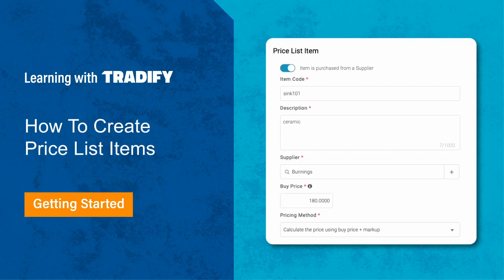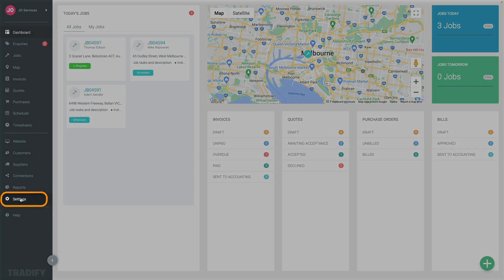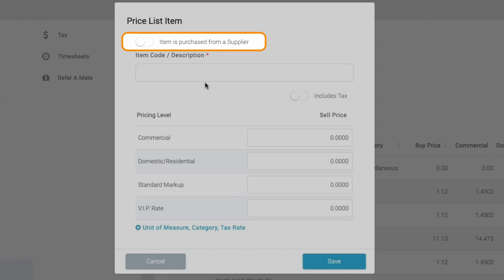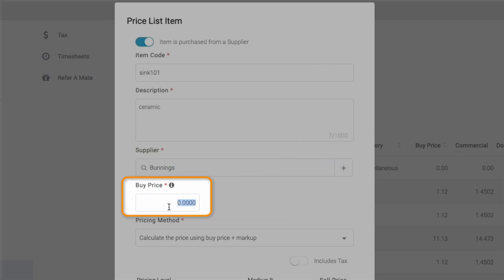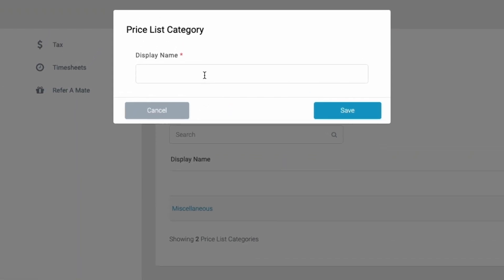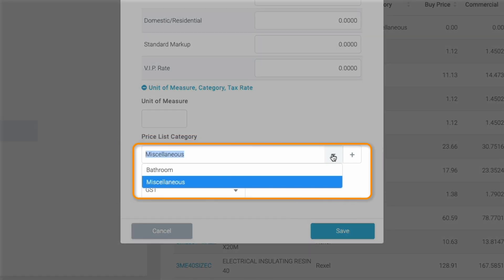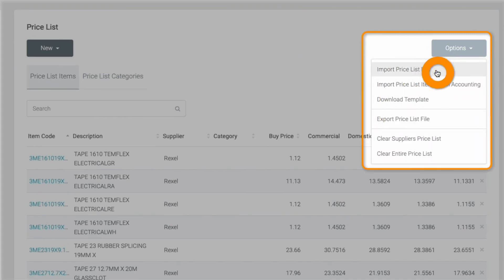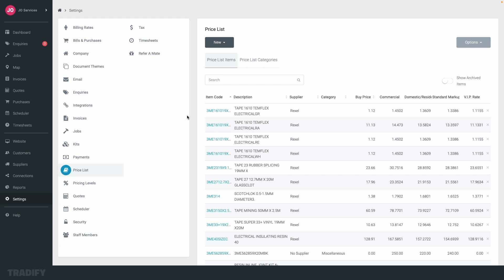How To Create Price List Items in Tradify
Price list items are a fantastic way to help streamline your quotes, estimates, and invoices by having predefined products and services at your fingertips. See how easy it is to set these up in Tradify.

Find the right job with ease with Tradify’s job filtering.

0:00 Introduction
0:19 Creating a new Price List Item
1:08 Creating a new Price List Category
1:29 Adding Price List Items to a Category
1:45 Edit, duplicate or delete Price List Items
1:58 Bulk import and update Price List Items
2:32 Outro

PHONE
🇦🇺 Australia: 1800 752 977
🇬🇧United Kingdom: 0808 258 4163
🇺🇸 USA: 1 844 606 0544
🇳🇿 New Zealand: 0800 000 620
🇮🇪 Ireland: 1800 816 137